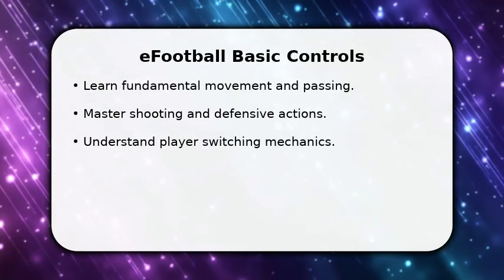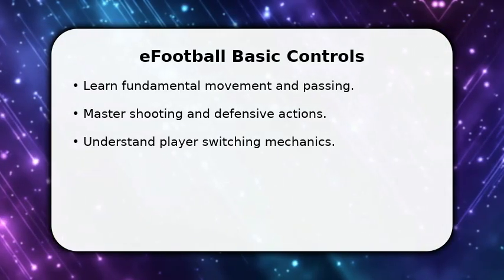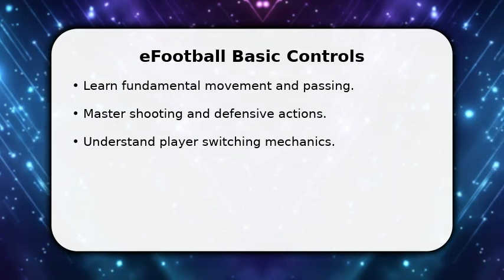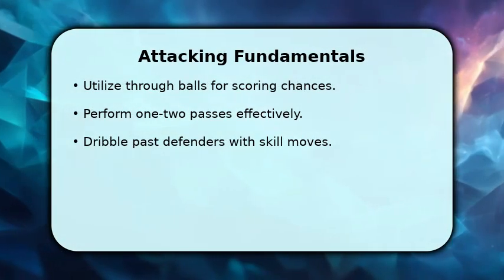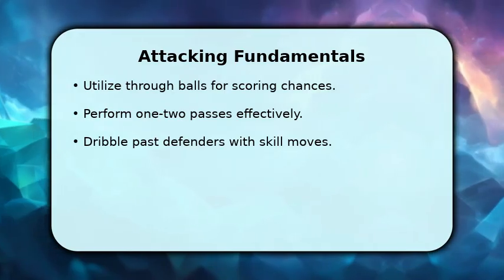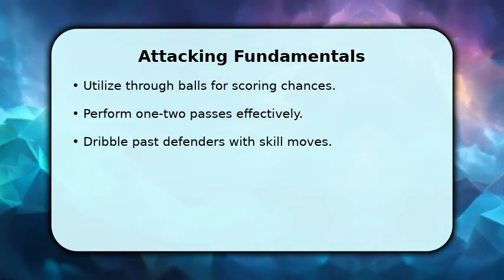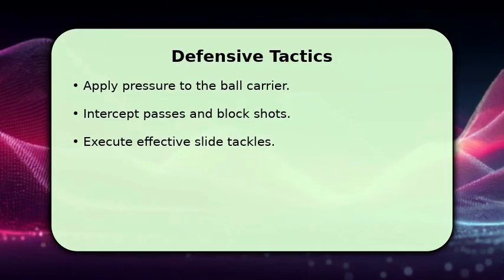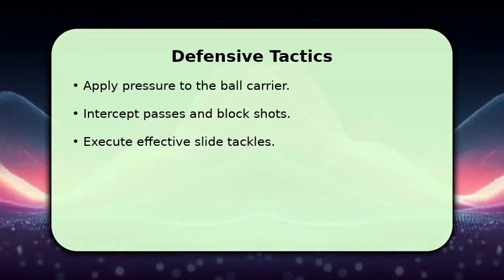How To Play Efootball Basic - Full Guide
Welcome to our comprehensive guide on how to play eFootball basic. In this video, we'll take you through the essential steps and tips to get started with the game. From setting up your team to understanding the controls and gameplay mechanics, we've got you covered. Whether you're a seasoned gamer or new to the world of football games, this guide is perfect for anyone looking to improve their skills and have fun playing eFootball.